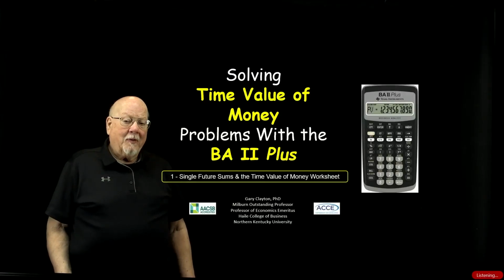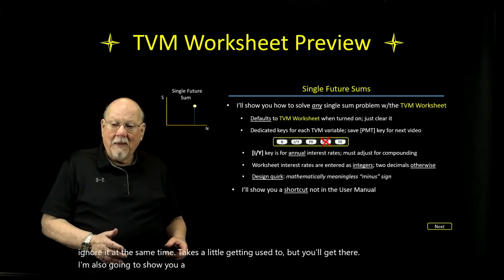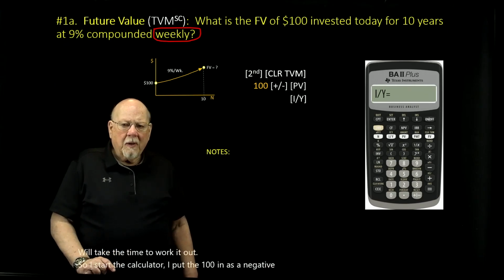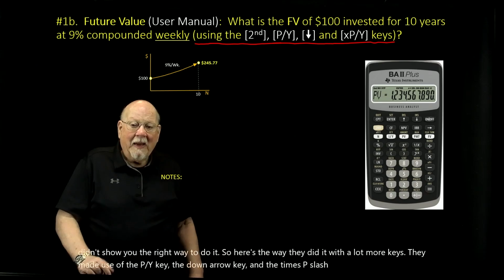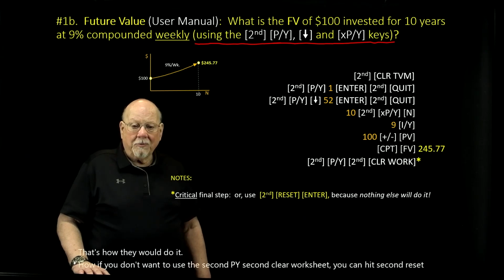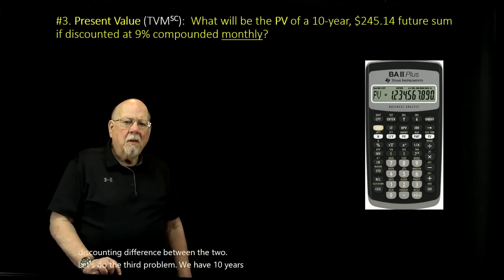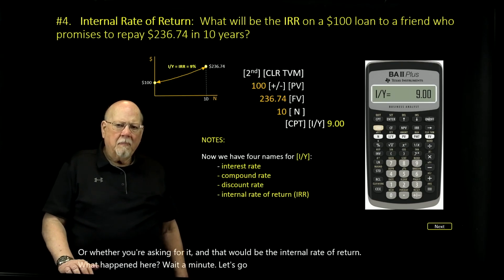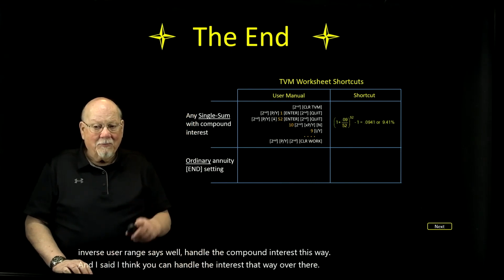BA-II 1 Single Sums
How to solve all time value single future sum problems.